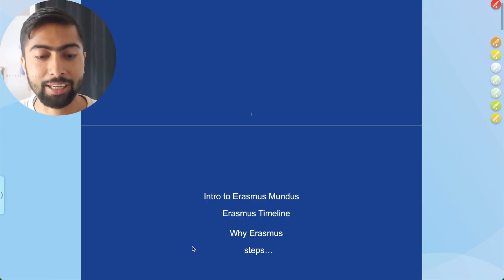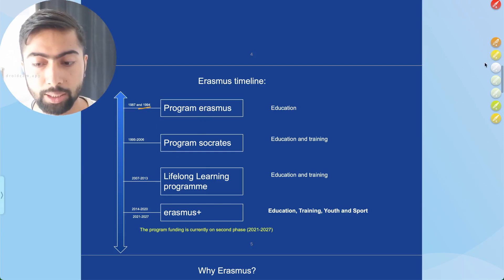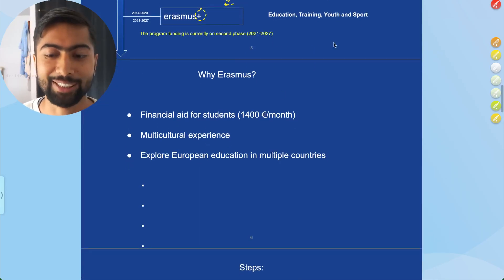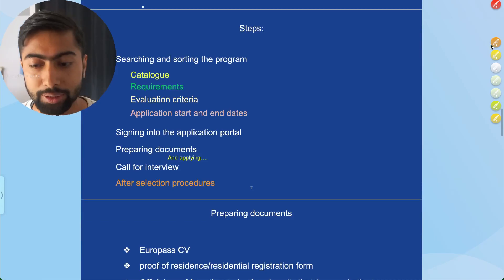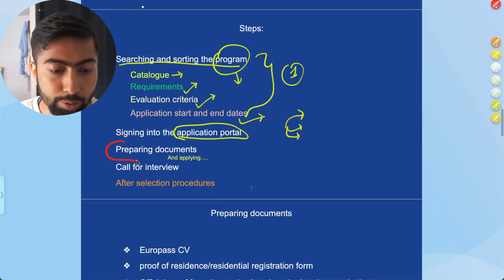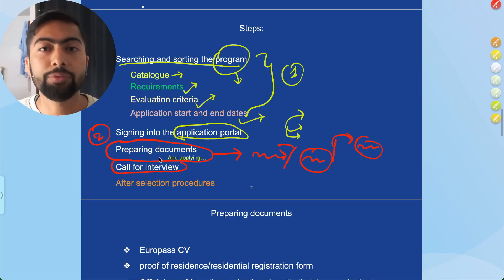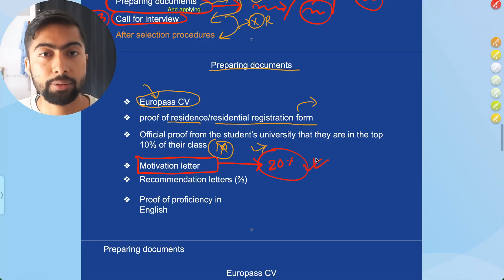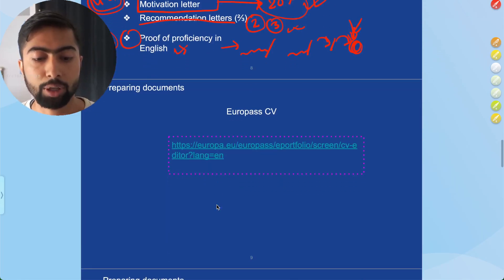EM_0 Erasmus Mundus: Introduction, history, WHY, and steps Overview - Shiva Gyawali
Dear all,
Starting with this video, I am sharing you the essential in-depth how-to videos on applying for Erasmus Mundus scholarship programs. This is the first video in our Erasmus Mundus series. In this video, I have shared you the short introduction of Erasmus and how it started, with its timeline, to the reasons why you need to apply for it. Further, I have shared you the steps that I will be covering in our future videos for the series.